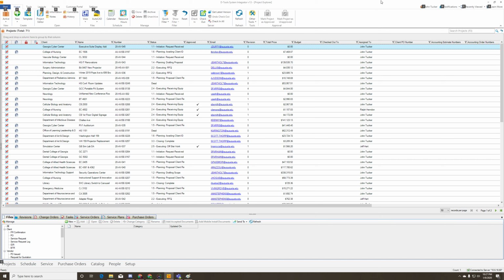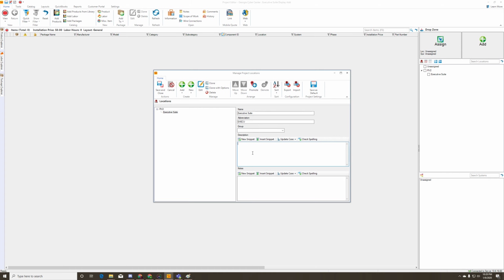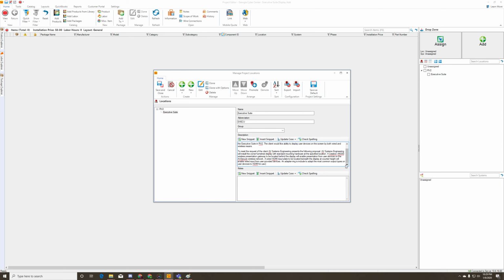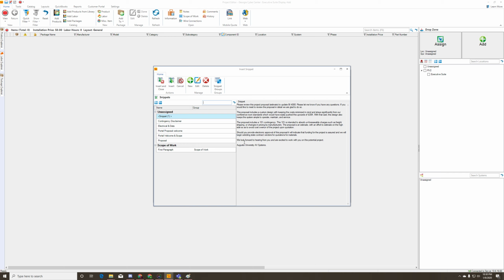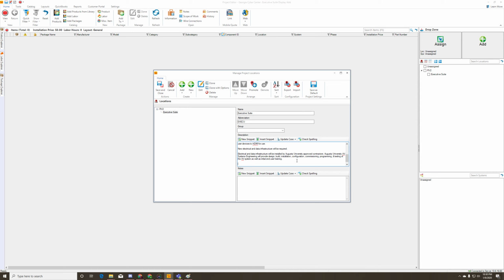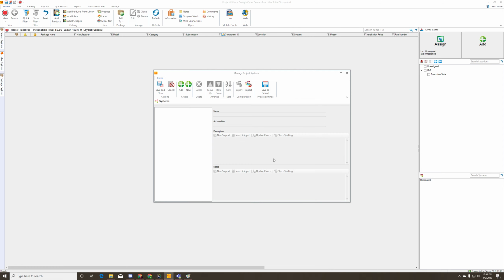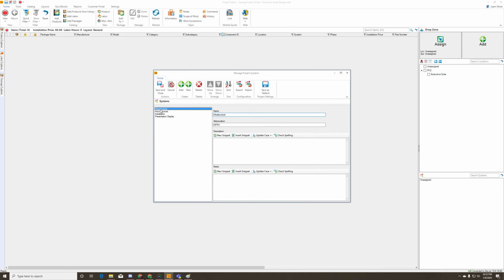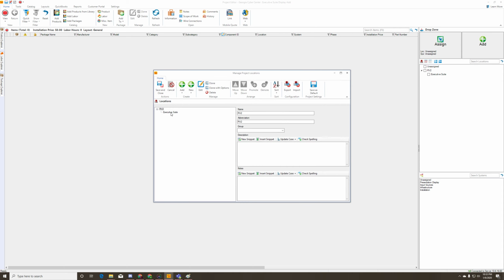AU AV Systems D-Tools Project Scope and Systems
This tutorial for AV Systems Engineering discusses where in D-Tools we define and enter the project scope, and systems for the project.